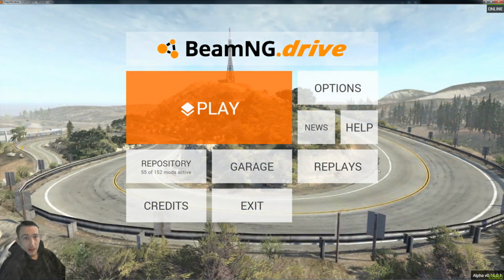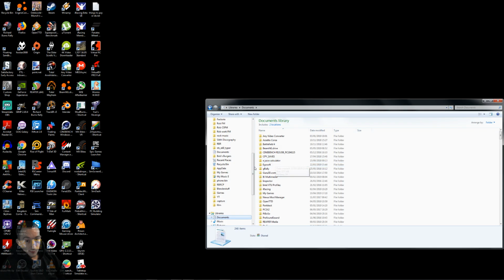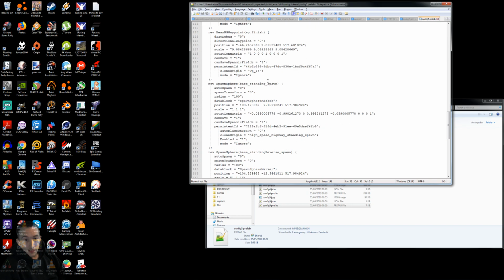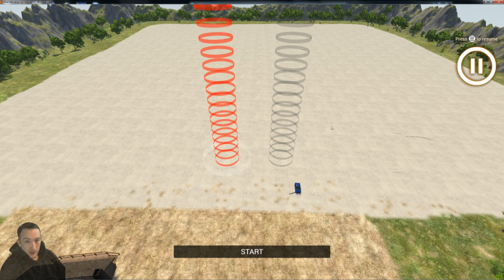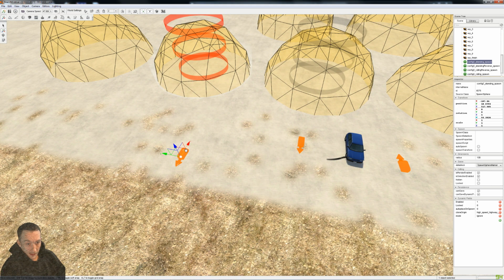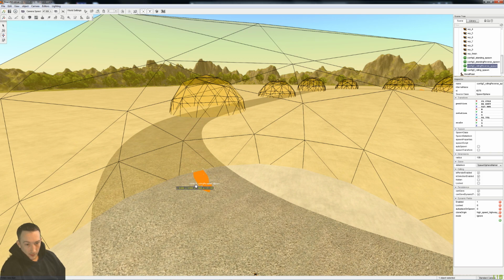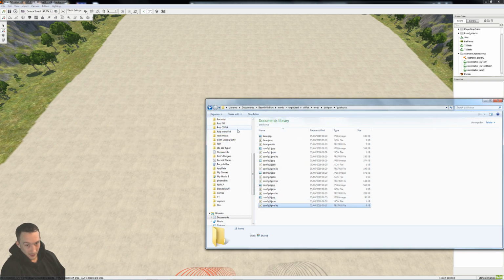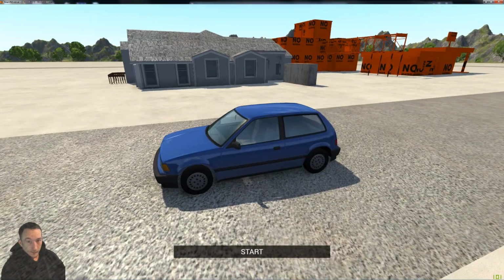BeamNG.drive Tutorial - Make your own time trials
This tutorial will allow you to make your own time trials using a preloaded level with all the things you need to get started.  I intend on doing more episodes where I make my own time trials soon.
I hope that this helps you to be able to make your own TTs and teach you about level creation.

CPU: Intel(R) Core(TM) i5-6600K
CPU @ 4.20GHz
Memory: 16 GB RAM (15.95 GB RAM usable)
Current resolution: 1920 x 1080, 120Hz
Operating system: Microsoft Windows 7 Ultimate